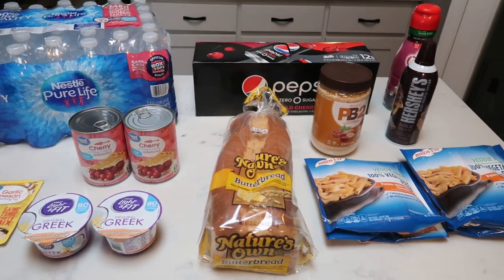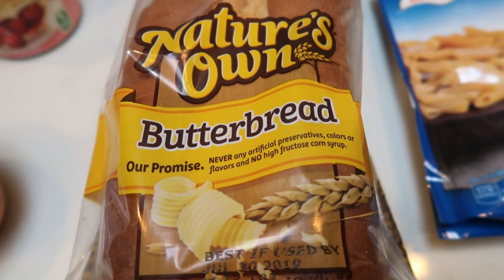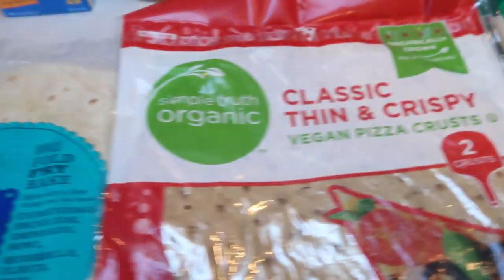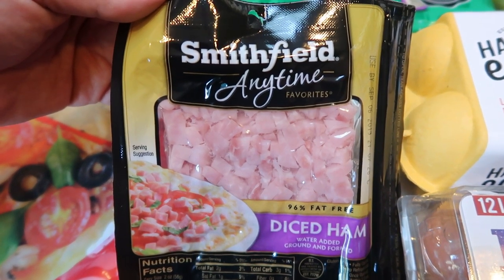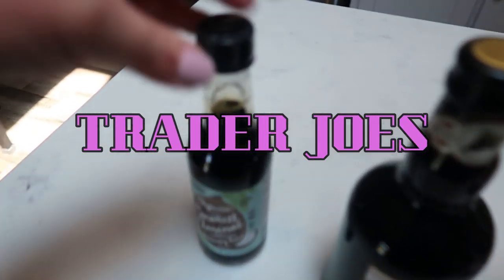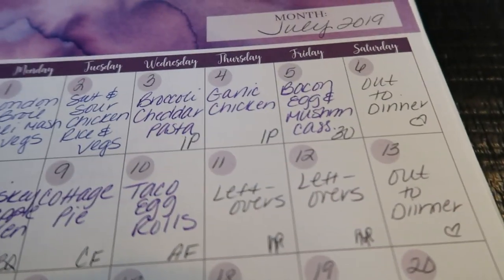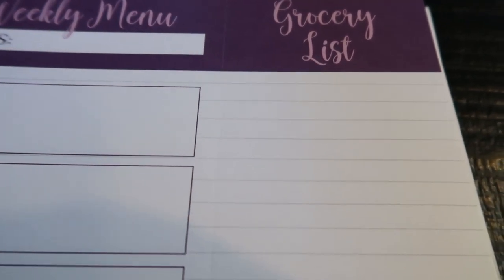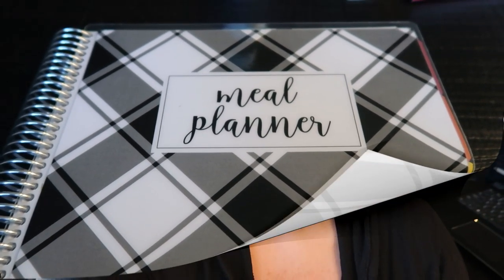HUGE WW GROCERY HAUL | WALMART, TRADER JOE'S AND FRED MEYER | WEIGHT WATCHERS!!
HAPPT SATURDAY!!!  This weeks grocery haul is from Wal-Mart, Fred Meyer and Trader Joes!!  Enjoy!!

Code- jennswwjourney

Code- jennswwjourney

Code- jennswwjourney

Code- jennswwjourney

HAPPY MAIL!!!